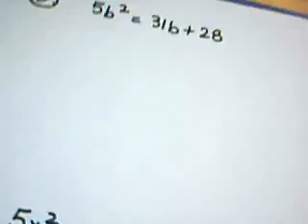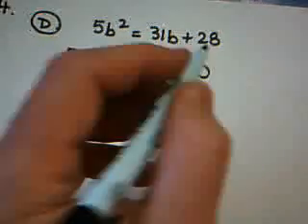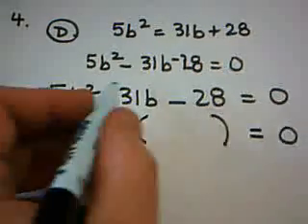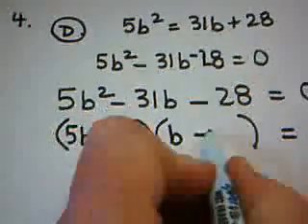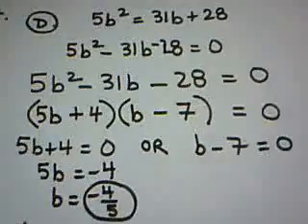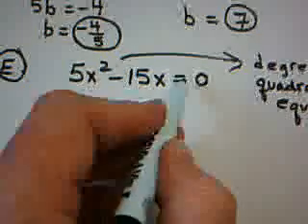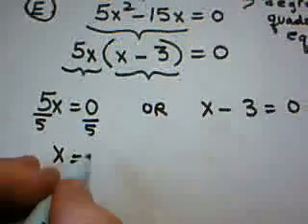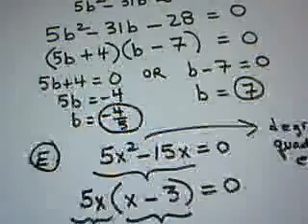Test 3 Review Question 4 d. e.